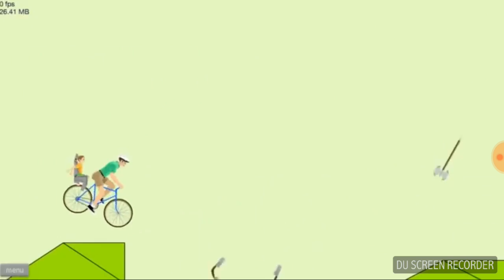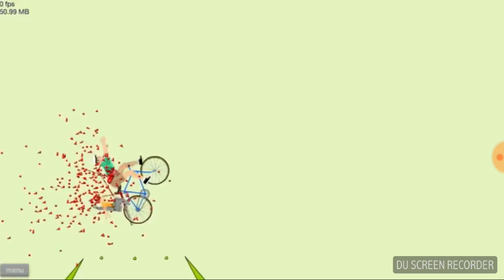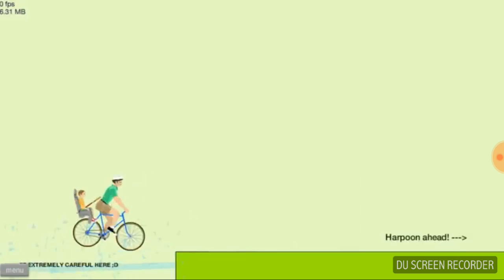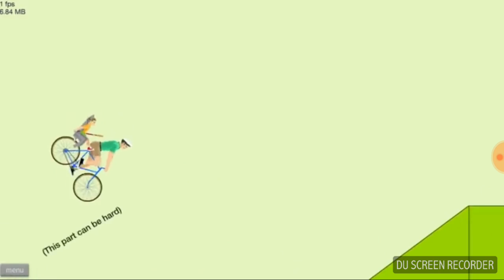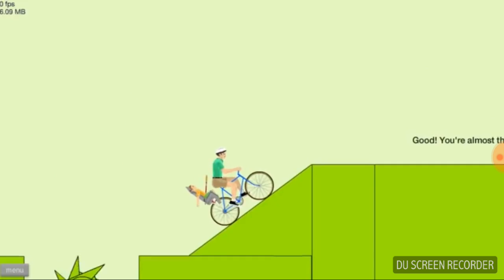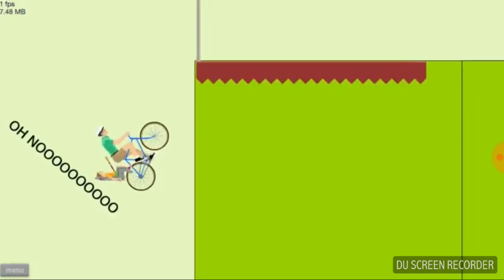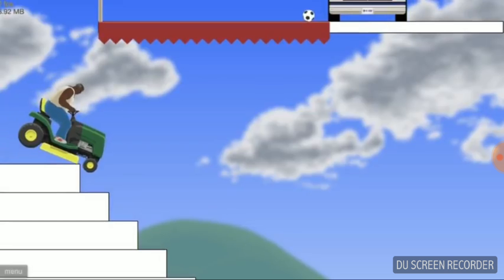Playing happy wheels like a pro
Thus is me playing happy wheels a game that I am not too good at